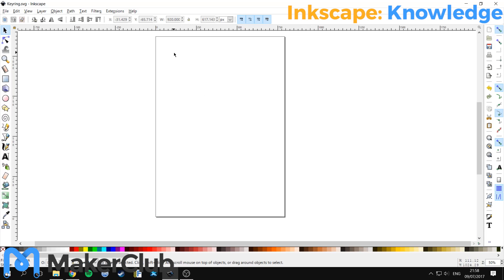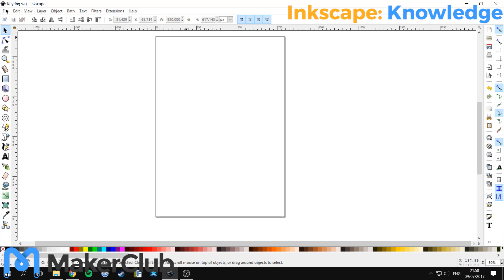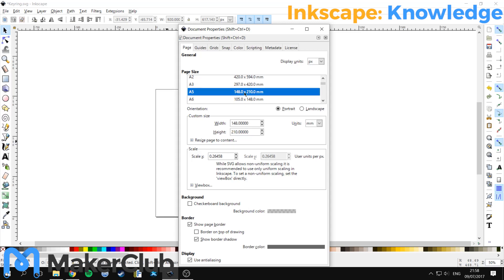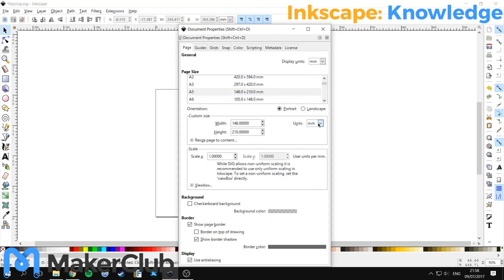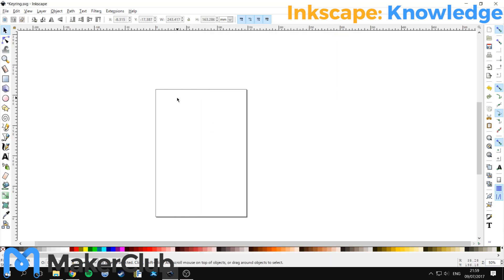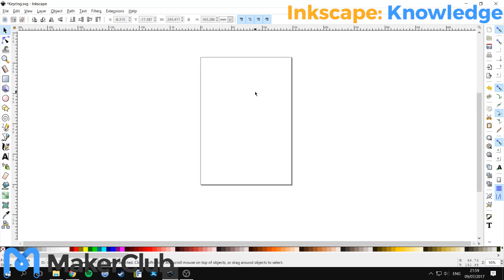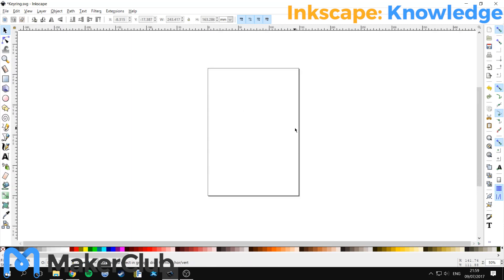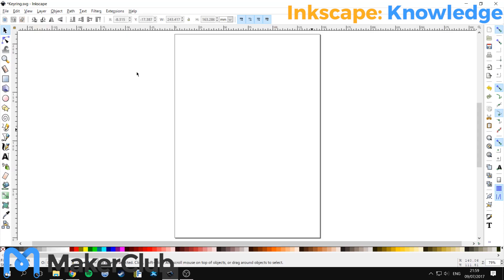Inkscape Setting Up Your Canvas